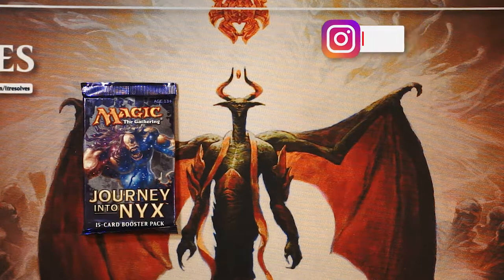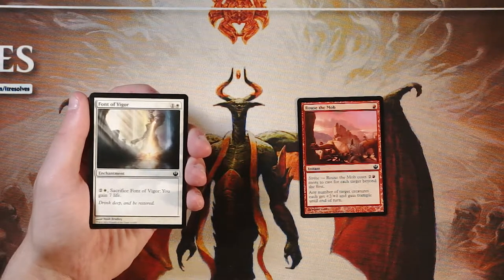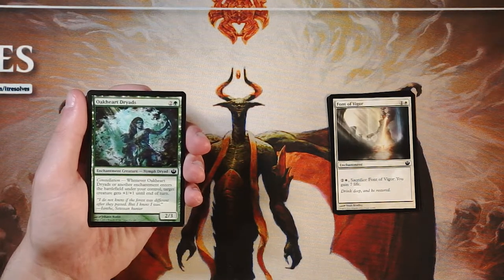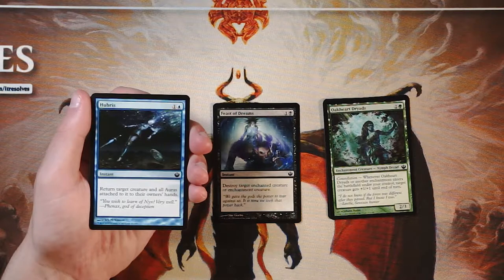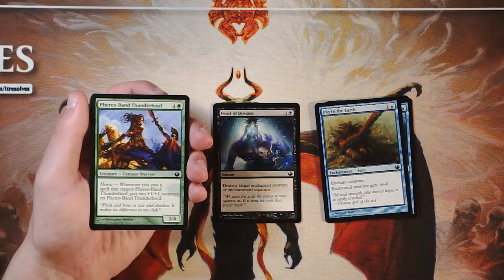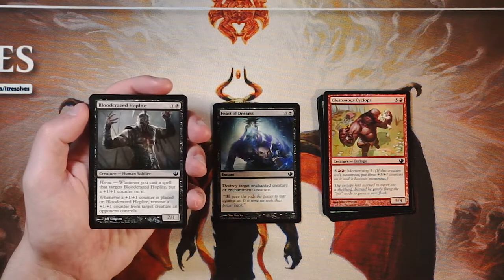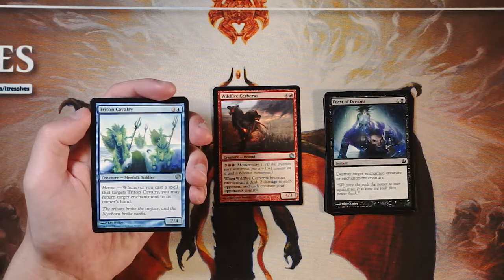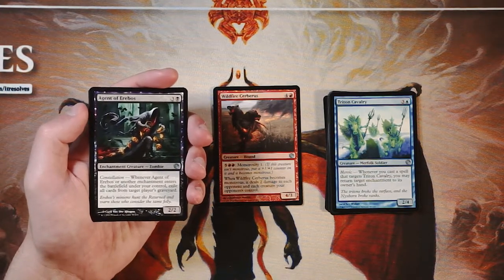Episode 323 Journey Into Nyx Pack Opening & Draft Analysis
Today we open a pack of Journey Into Nyx! With an amazing theme and a few very interesting cards, I'm hoping to pull something really awesome! Let's see what we get!